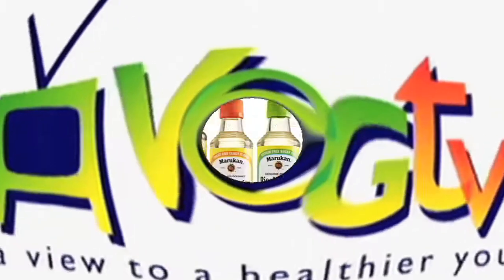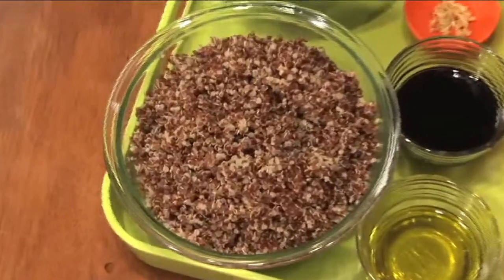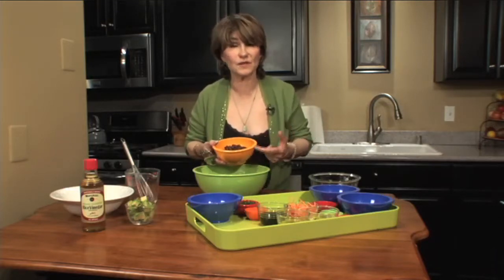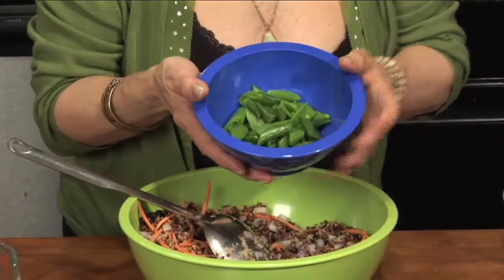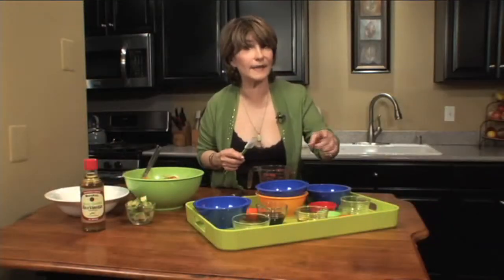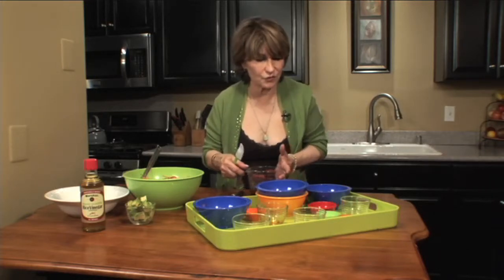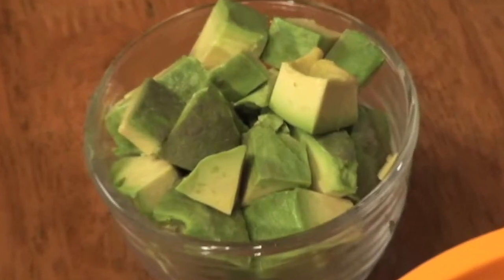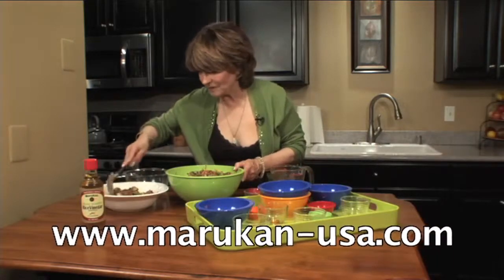Quinoa, Sugar Snap Peas and Avocado Salad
Quinoa, black beans and colorful veggies tossed in a tasty vinaigrette